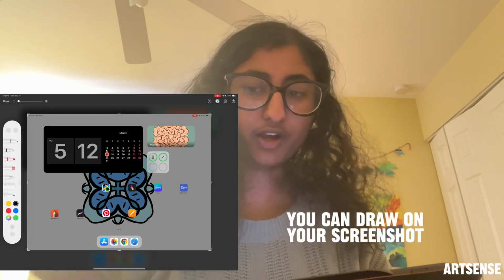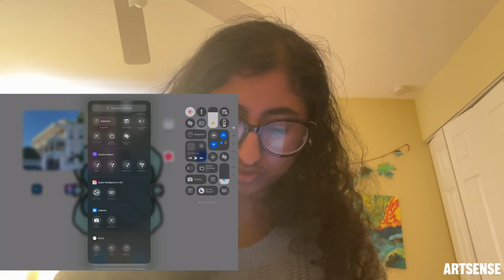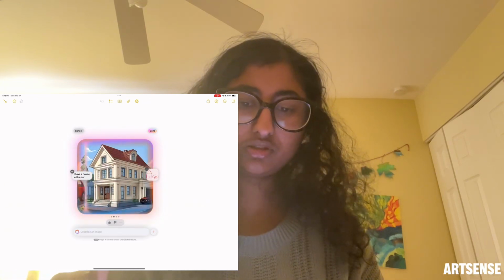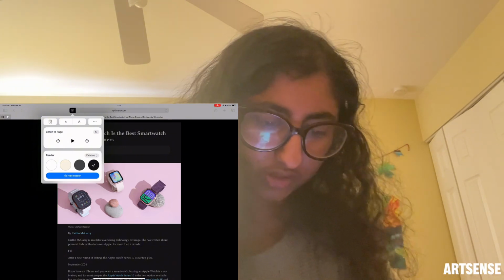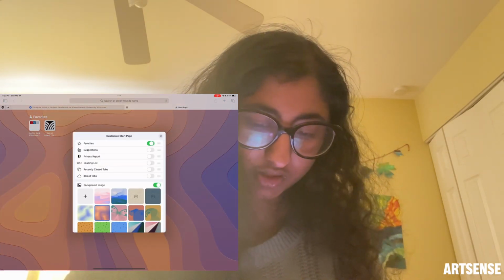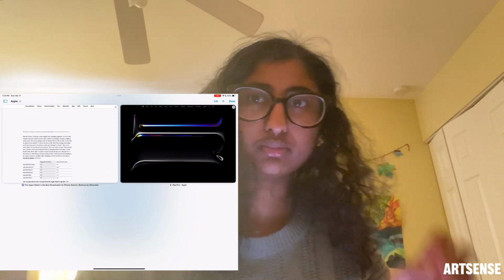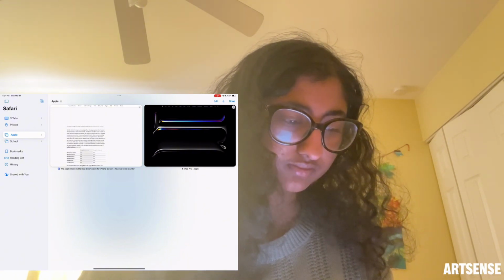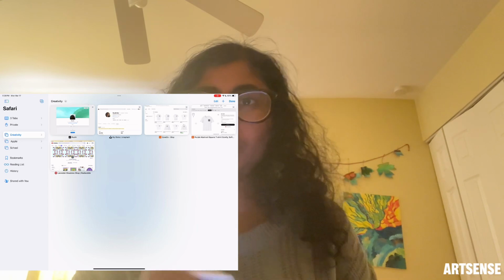How to Use Your iPad: Tips, Tricks, and Features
Today's video is all about using your iPad, featuring tips, tricks, and some exciting new features from iPadOS 18!